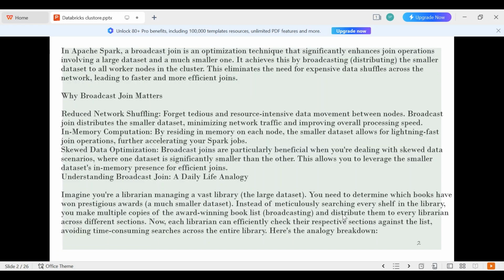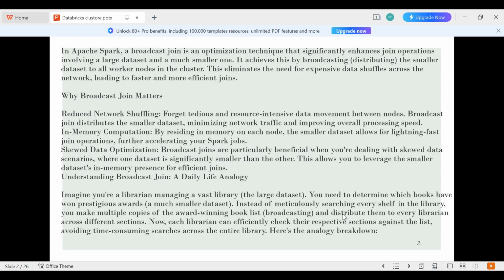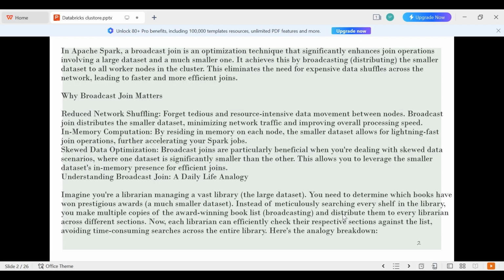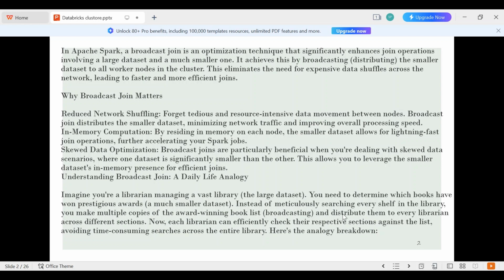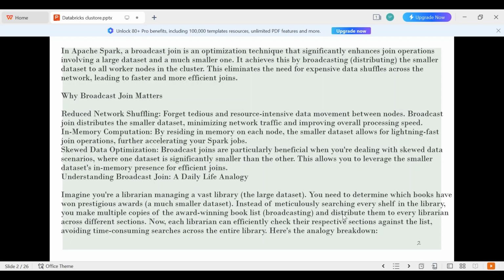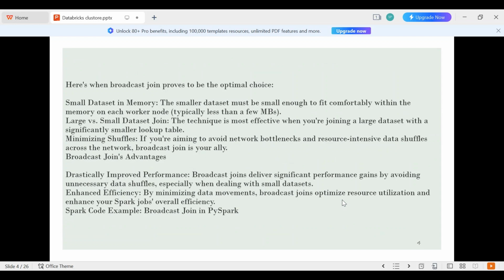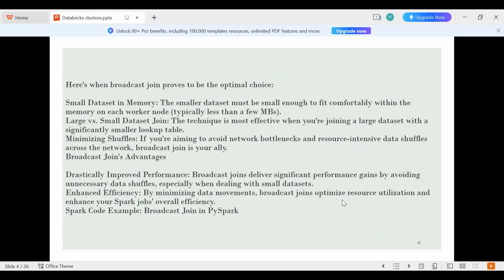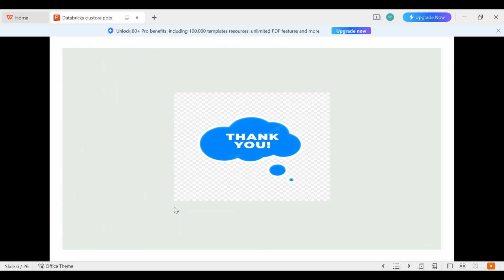Broadcast Join in Spark A Performance Booster 10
Broadcast Join in Spark A Performance Booster